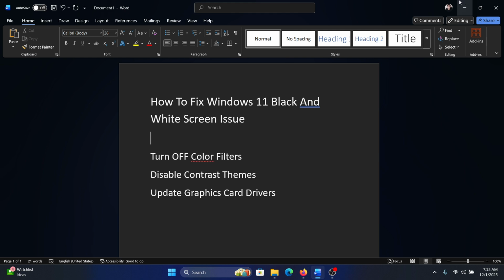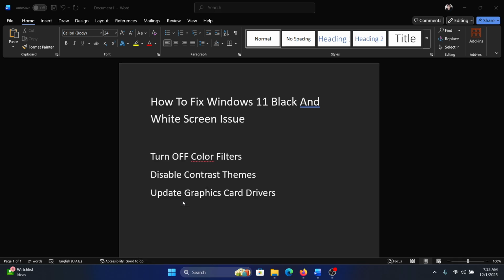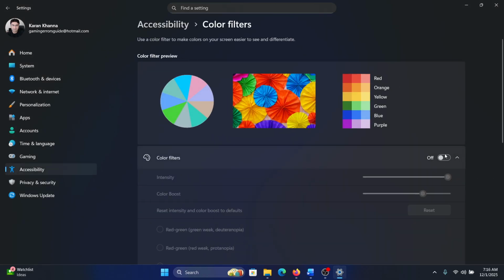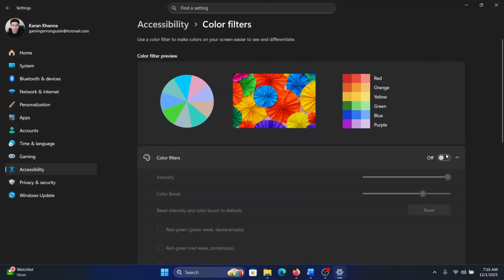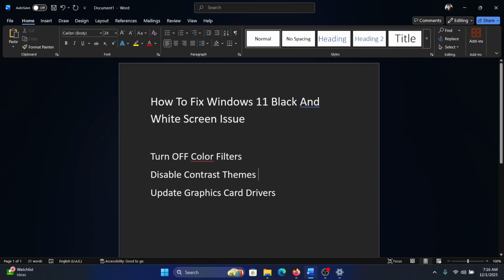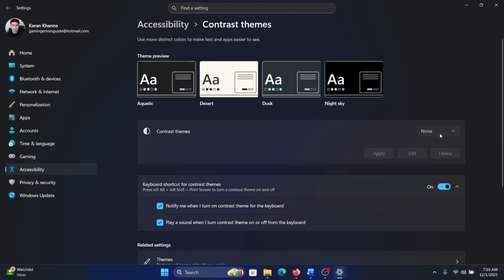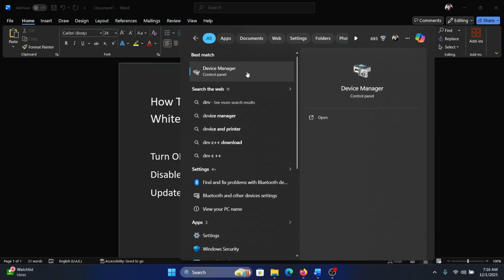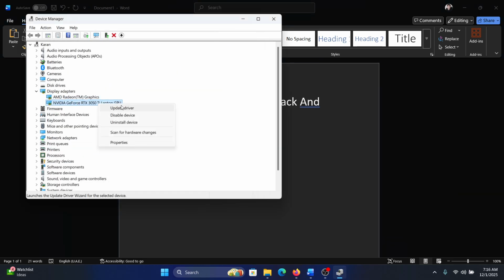How To Fix Windows 11 Black And White Screen Issue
Video Title : How To Fix Windows 11 Black And White Screen Issue

If you wish To Fix Windows 11 Black And White Screen Issue then please watch this video.